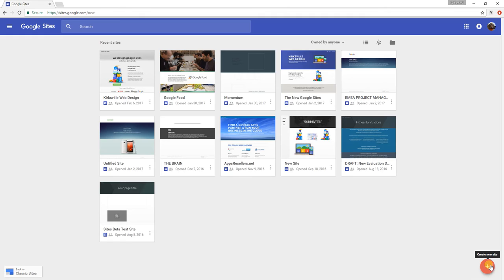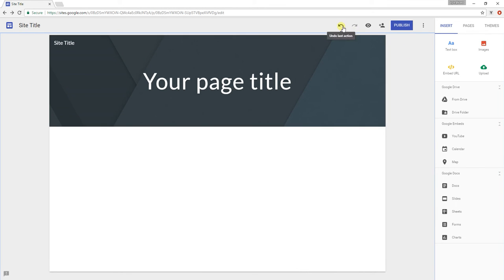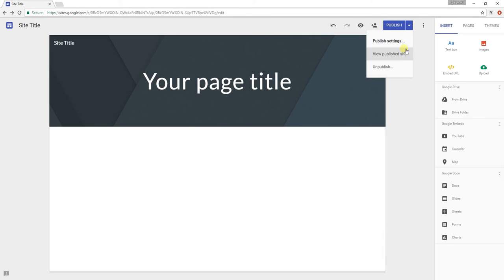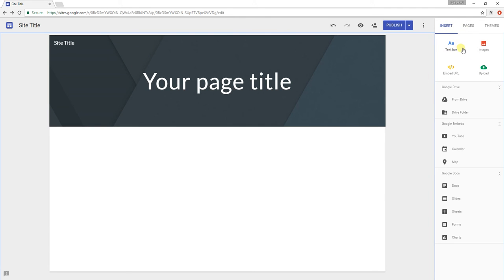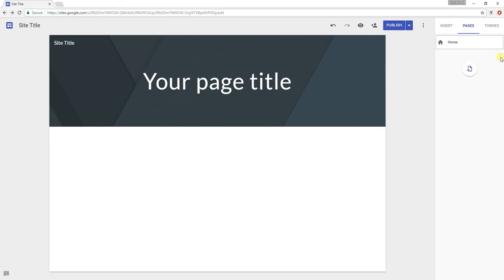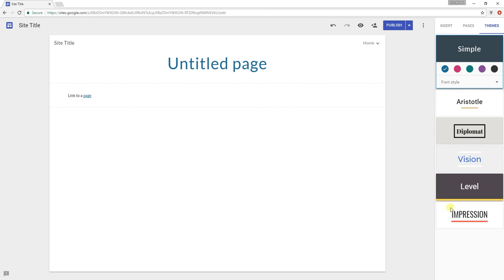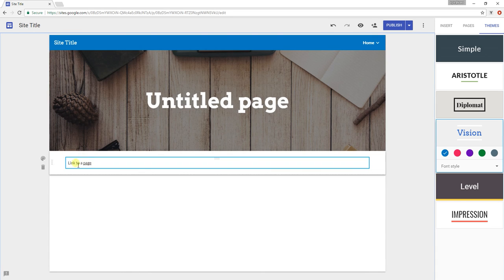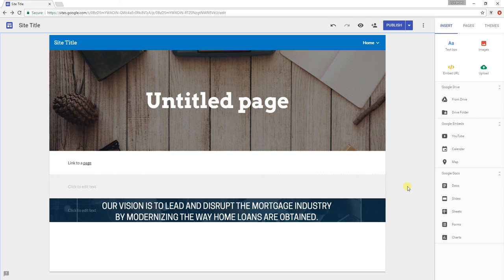New Google Sites Walkthrough - How to Get Started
Are you ready to try the new Google Sites? I will walk you through using the New Google Sites, some of its pros and cons. Learn how to get started and review the key features of this platform.